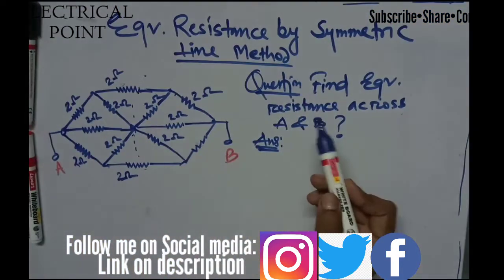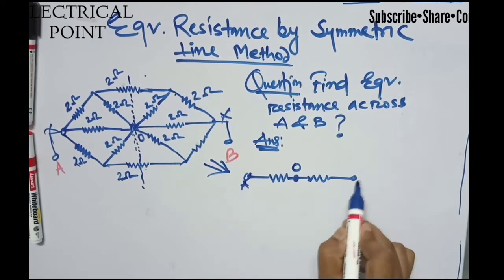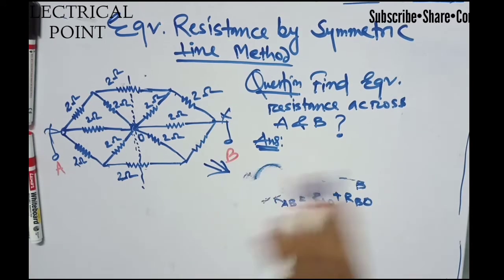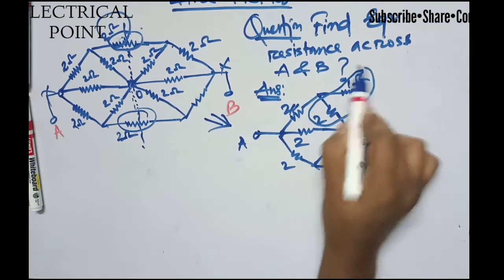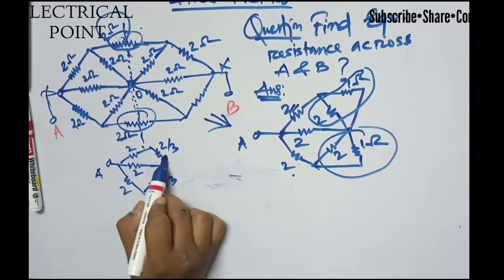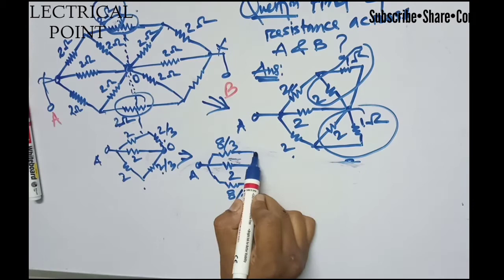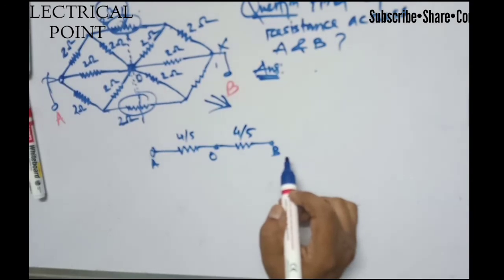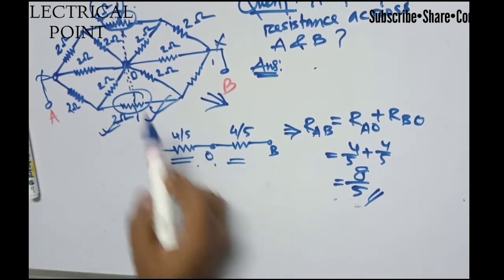Symmetric line method (Find equivalent resistance using symmetric line method)||Electrical Point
:::::::::::::::About Electrical Point:::::::::::::::
Welcome to my channel Electrical Point guys.I am an electrical engineer from India where I teach various important electrical topics in English.So guys Subscribe my channel to learn various electrical topics.
:::::::::::::::::::About this video:::::::::::::::::
In this video, I will show how to implement symmetric line method to solve complex circuit and finally find equivalent resistance across two terminal. These questions are very important for different examinations like board exams,JEE,NEET etc.
   So, Guys enjoy the video
          :::::::::::::::Copyright:::::::::::::::
This video and it's work is completely belongs to Electrical Point. Reuse of its content for any purpose is not allowed. Use it only for education and learning purposes.